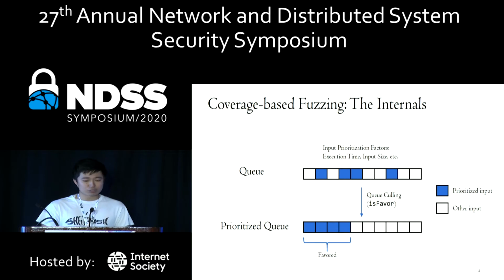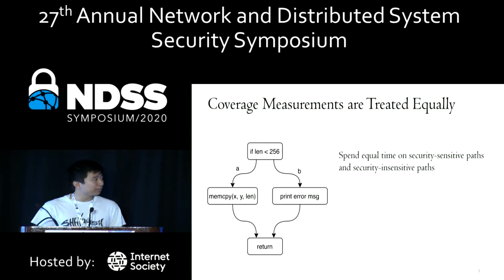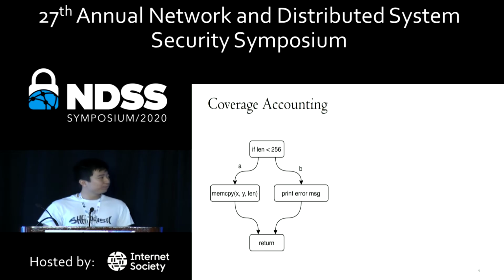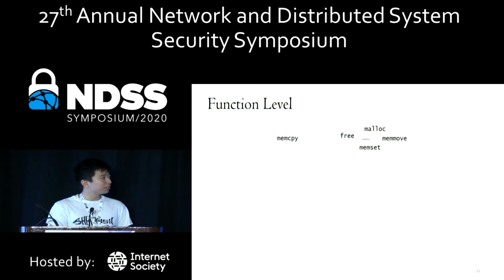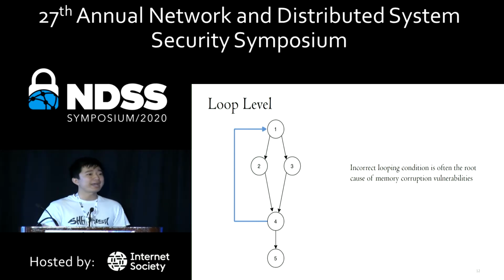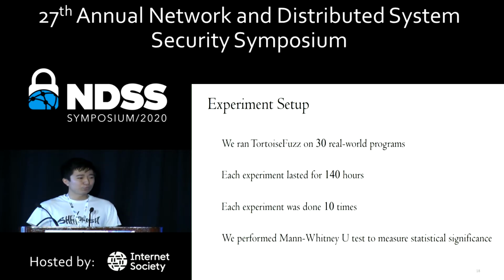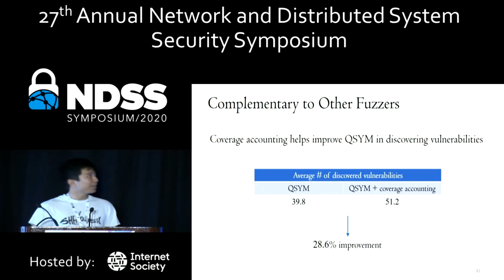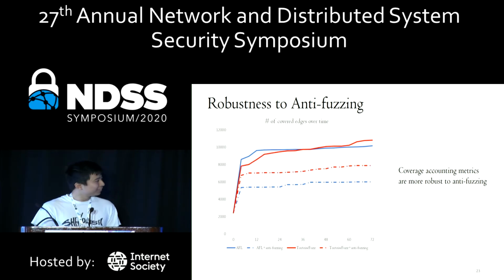NDSS 2020 Not All Coverage Measurements Are Equal: Fuzzing for Input Prioritization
SESSION 1B-4 Not All Coverage Measurements Are Equal: Fuzzing by Coverage Accounting for Input Prioritization

Coverage-based fuzzing has been actively studied and widely adopted for finding vulnerabilities in real-world software applications. With code coverage, such as statement coverage and transition coverage, as the guidance of input mutation, coverage-based fuzzing can generate inputs that cover more code and thus find more vulnerabilities without prerequisite information such as input format. Current coverage-based fuzzing tools treat covered code equally. All inputs that contribute to new statements or transitions are kept for future mutation no matter what the statements or transitions are and how much they impact security. Although this design is reasonable from the perspective of software testing, which aims to full code coverage, it is inefficient for vulnerability discovery since that 1) current techniques are still inadequate to reach full coverage within a reasonable amount of time, and that 2) we always want to discover vulnerabilities early so that it can be patched promptly. Even worse, due to the non-discriminative code coverage treatment, current fuzzing tools suffer from recent anti-fuzzing techniques and become much less effective in finding real-world vulnerabilities.

To resolve the issue, we propose coverage accounting, an innovative approach that evaluates code coverage by security impacts. Based on the proposed metrics, we design a new scheme to prioritize fuzzing inputs and develop TortoiseFuzz, a greybox fuzzer for memory corruption vulnerabilities. We evaluated TortoiseFuzz on 30 real-world applications and compared it with 5 state-of-the-art greybox and hybrid fuzzers (AFL, AFLFast, FairFuzz, QSYM, and Angora). TortoiseFuzz outperformed all greybox fuzzers and most hybrid fuzzers. It also had comparative results for other hybrid fuzzers yet consumed much fewer resources. Additionally, TortoiseFuzz found 18 new real-world vulnerabilities and has got 8 new CVEs so far. We will open source TortoiseFuzz to foster future research.

SLIDES

AUTHORS

Yanhao Wang (Institute of Software
Chinese Academy of Sciences)
Xiangkun Jia (Pennsylvania State University)
Yuwei Liu (Institute of Software
Kyle Zeng (Arizona State University)
Tiffany Bao (Arizona State University)
Dinghao Wu (Pennsylvania State University)
Purui Su (Institute of Software